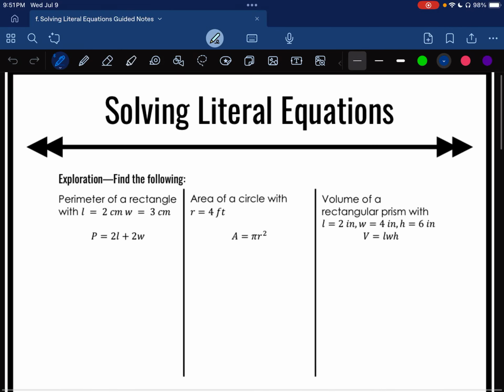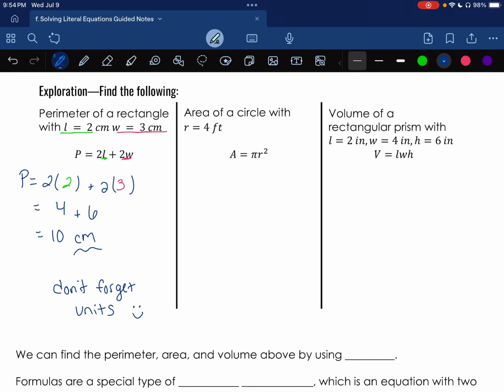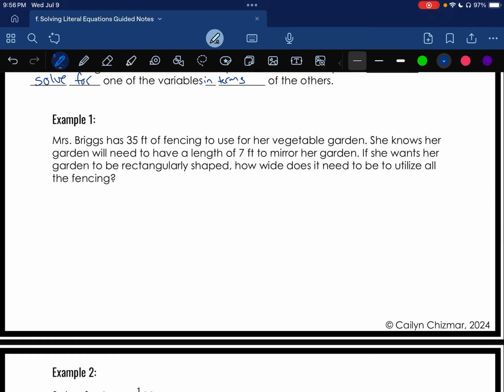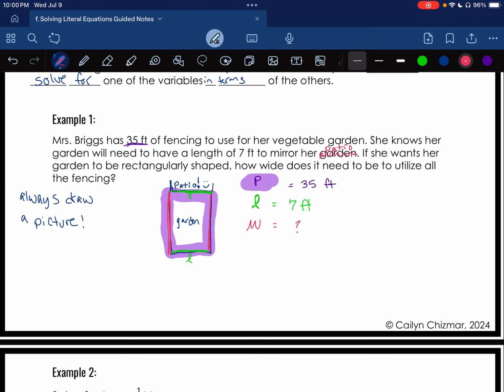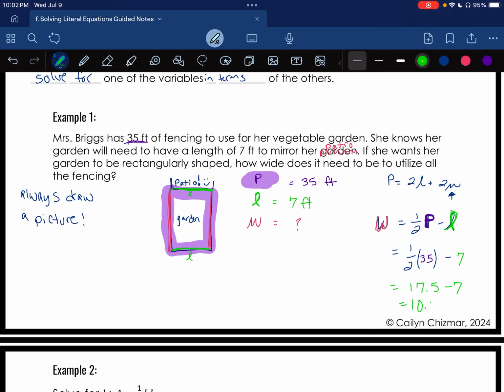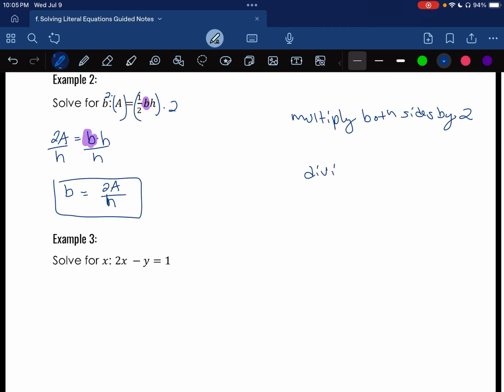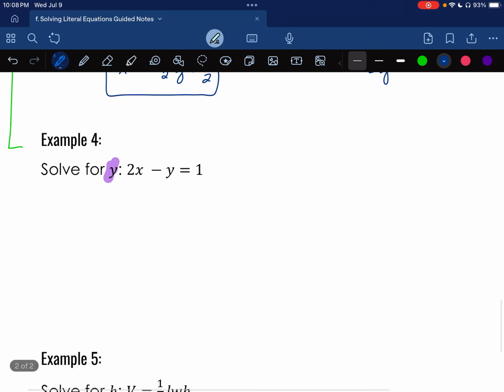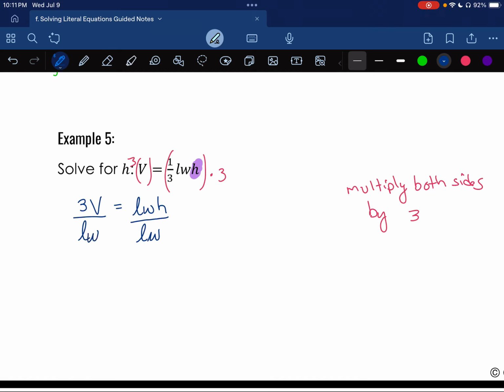Solving literal equations